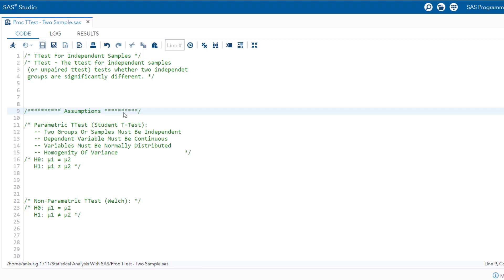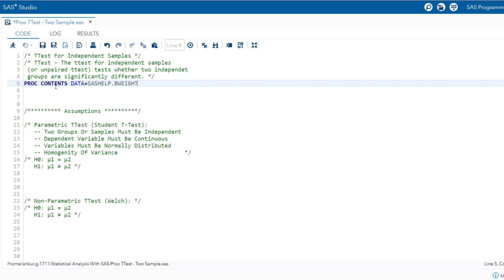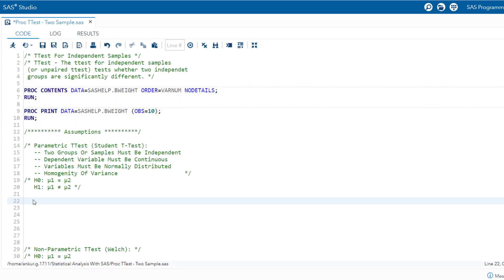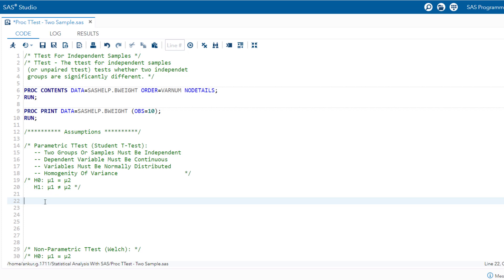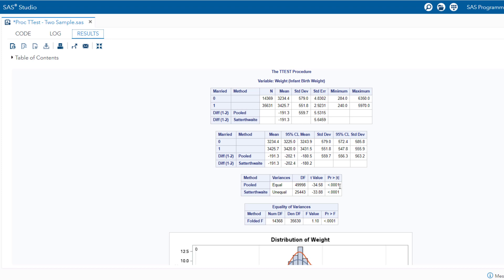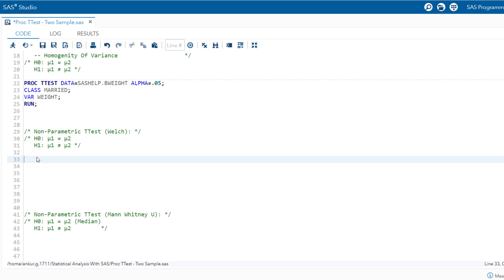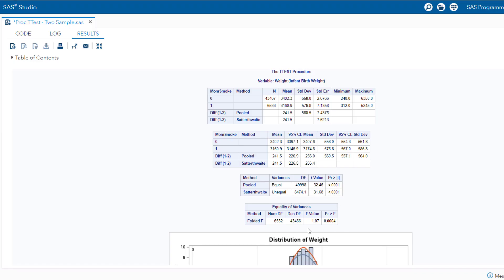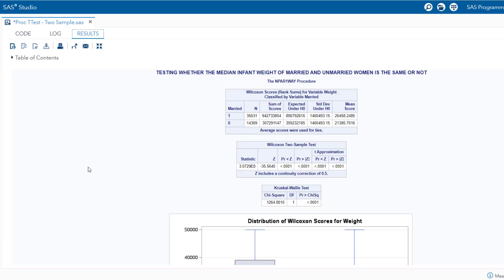Two-Sample T-Test in SAS | Simplified With Examples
In this session of @analyticsschool, we will discuss how to conduct two sample t test in SAS. It means the t test for independent sample tests whether two independent groups are significantly different.

We will cover both the parametric and non-parametric versions of the test, so whether your data meets the assumption or not, we have got you covered.

Chapters:

00:00 - Introduction
01:10 - About Dataset
03:23 - Parametric T Test
08:09 - Welch's T Test
09:50 - Mann-Whitney Test